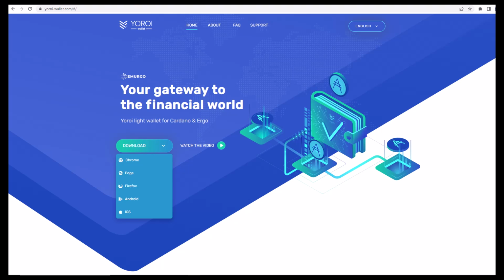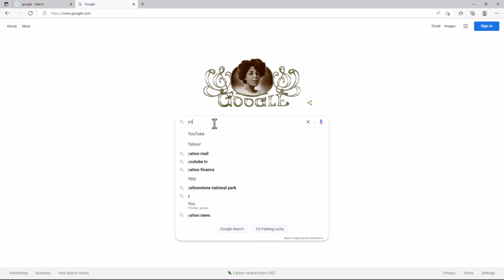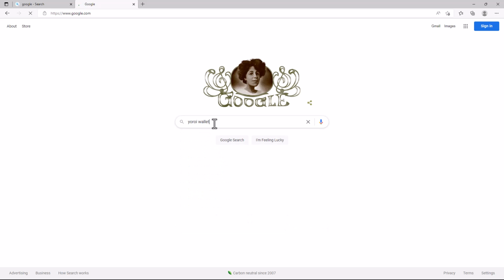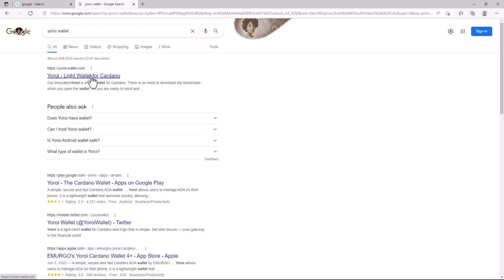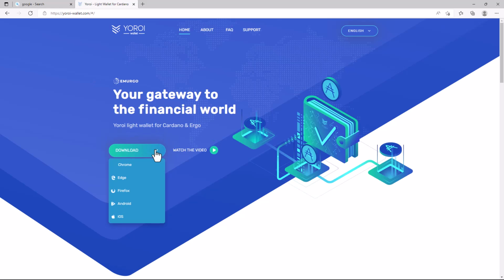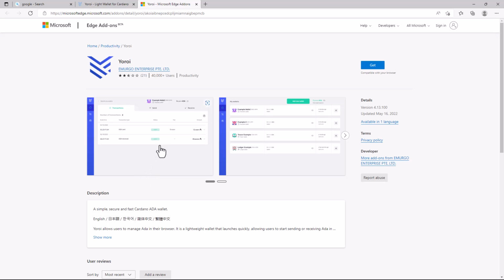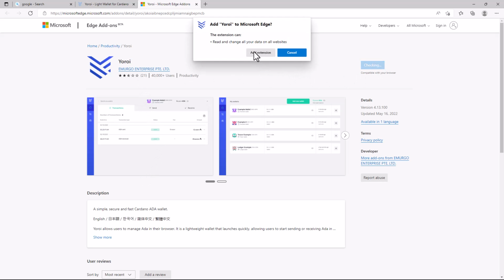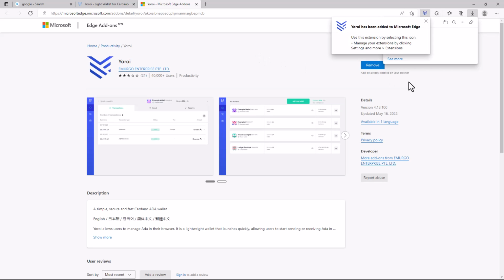How to Install Yoroi Edge in Microsoft Edge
How to Install the Yoroi Light Wallet extension into Microsoft Edge